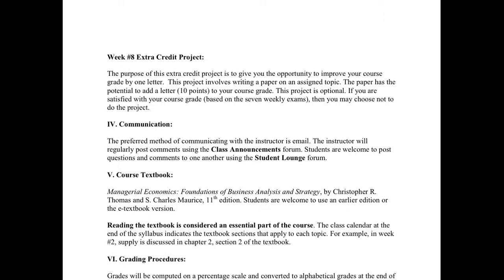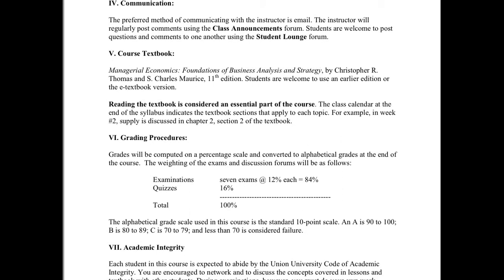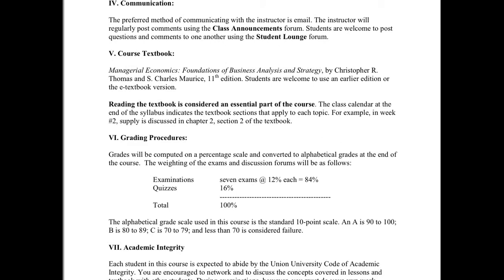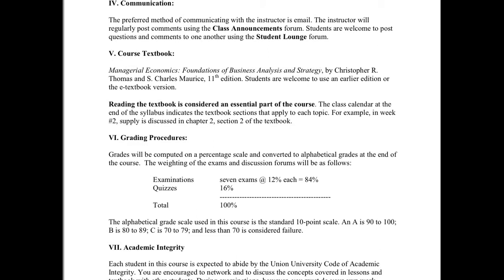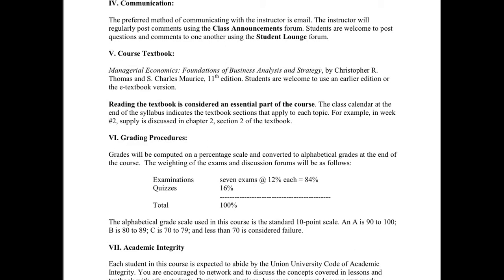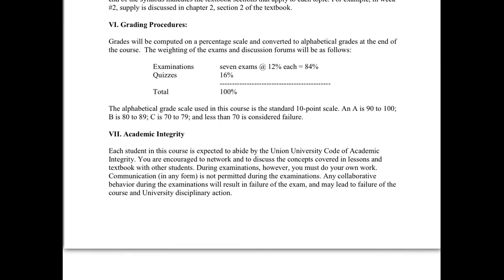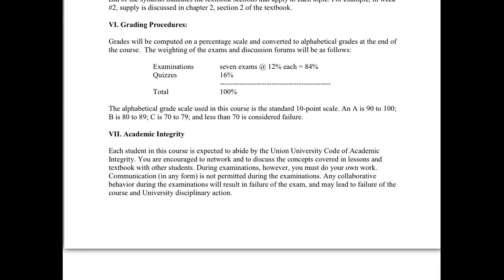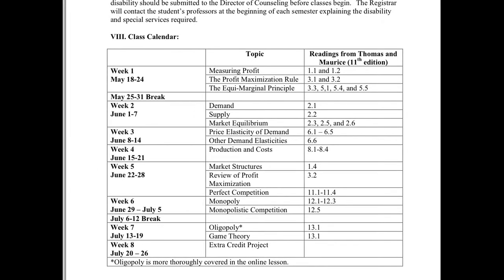MBA610 Syllabus - Part 4 (Summer 2015)